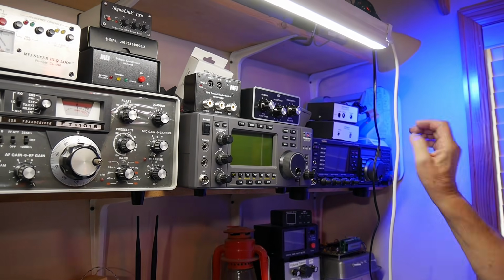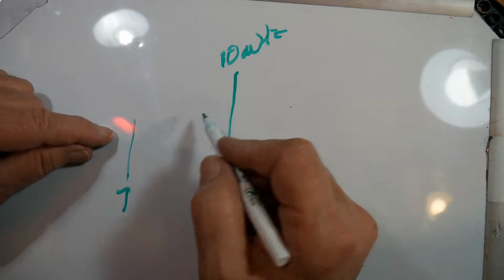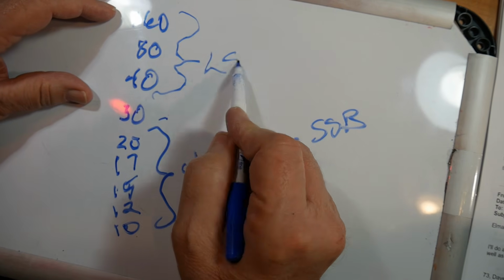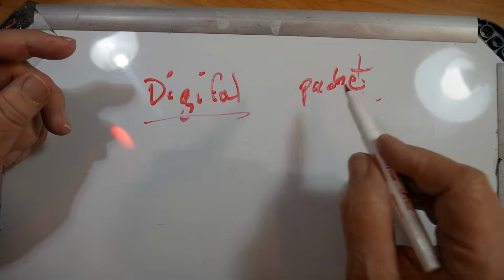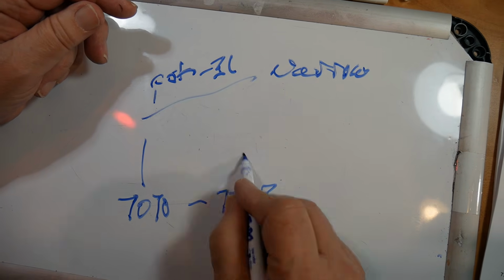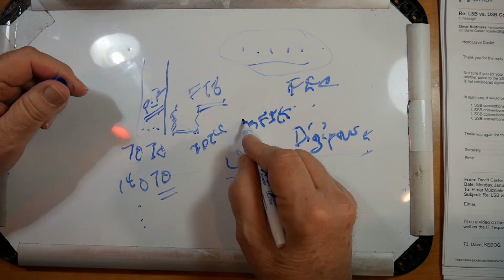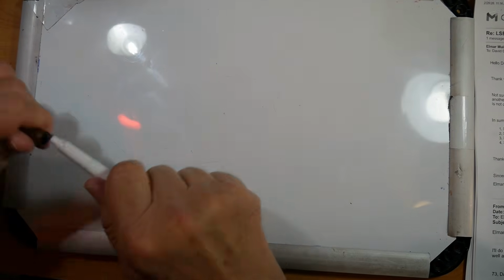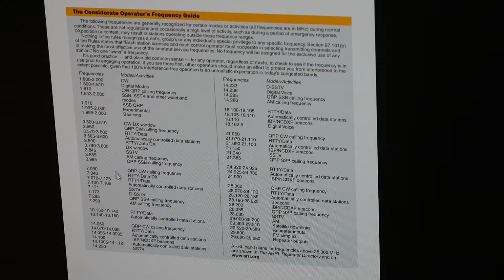LSB VS USB (#1397)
Elmar, KN4RZO, asks Dave for help figuring out what part of Single Side Band to use for the different ham bands and modes. Does it really matter? What will make you the most effective ham?

Links from Video:
Considerate Operator's Guide: (22:40)

Videographed and Edited by Teagan Kulbeth, KF0UTR

amateur radio
ham radio
technician license
general license
extra license
ham radio training
dave casler
ham radio answers
icom 7300
end fed dipole
mag loop